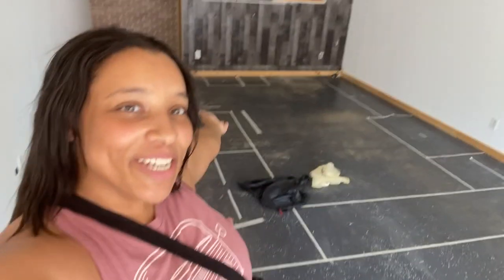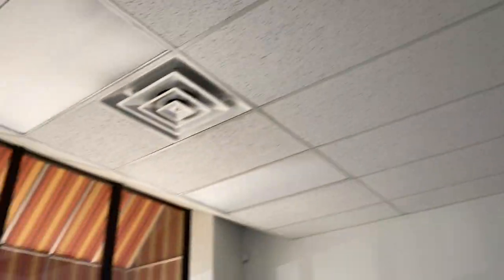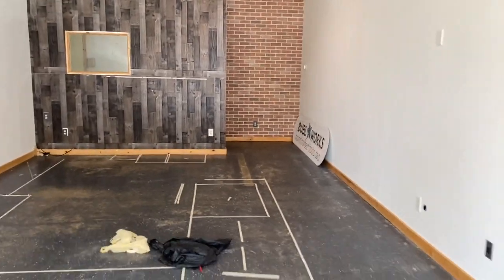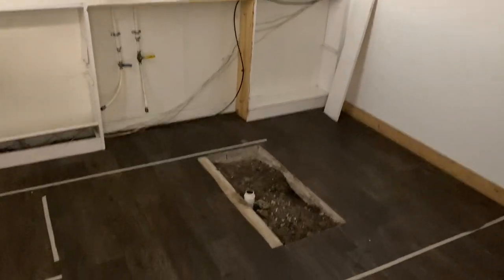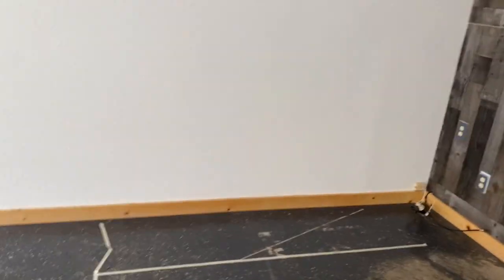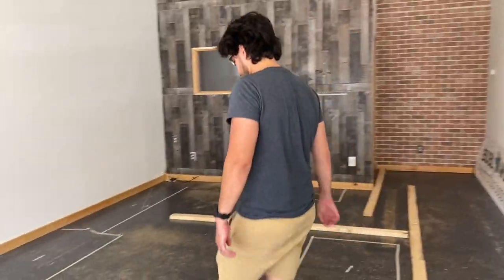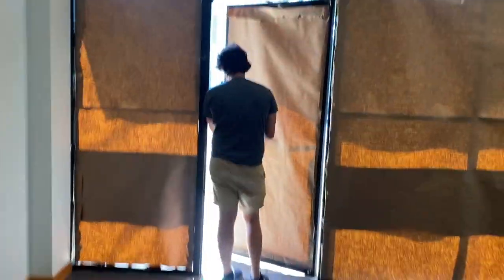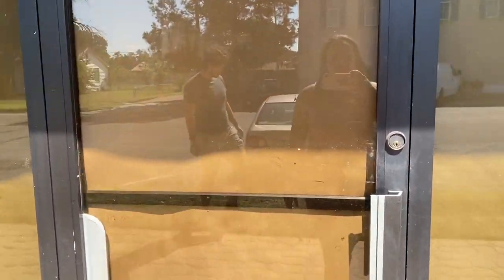Opening A Boba Tea Shop/ Bubble Tea Business!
We started with our boba truck, and we are now opening our first ever retail location! 😆 Join me on this journey as I document the entire process of becoming a boba tea shop business owner!

"Dream big. Start small. But most of all, start." ⭐️